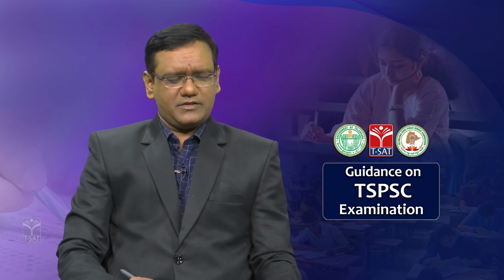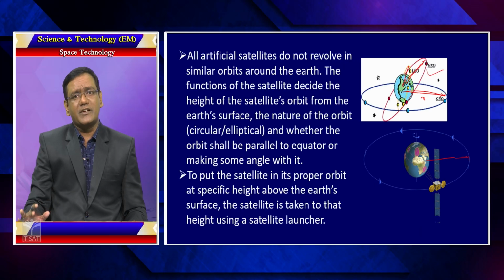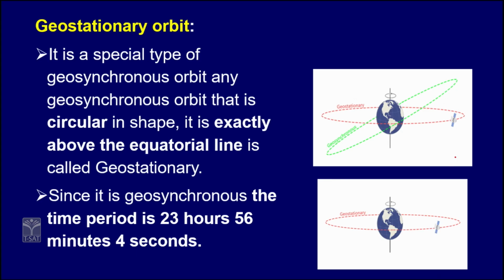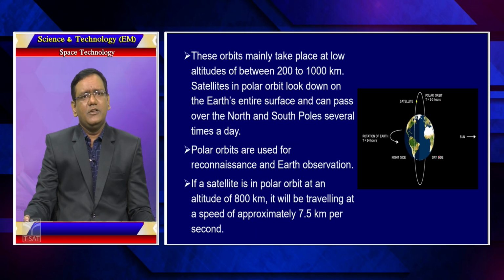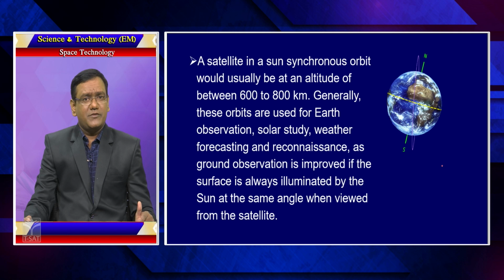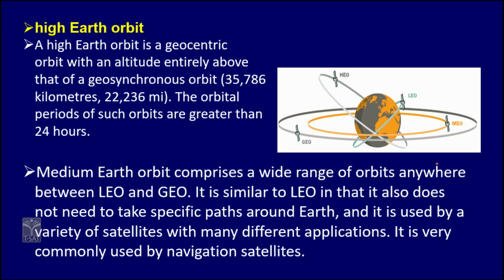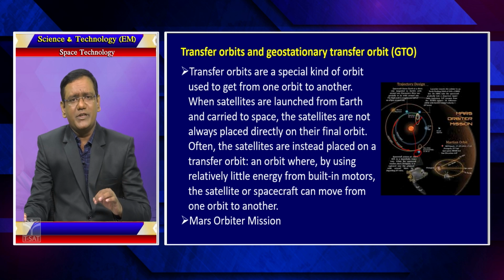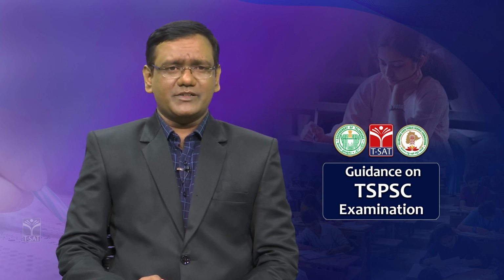SCIENCE & TECHNOLOGY - SPACE TECHNOLOGY - 01 - (EM) | TSPSC GROUP 1 | T-SAT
T-SAT Network Digital Classes are Now Available on Following Platforms:

👉Install T-SAT App:
1. For Android Users: Play Store
2. For Apple Users: AppStore

HATHWAY
444
445

BRIGHTWAY
49
50

SITI VISION
39
40

SSC BARATHI
71
72

RVR
133
134

SITI CABLE
38
39

BCN
851
852

AIRTEL
948
949

SUN DIRECT
195
196

2484

2483

GTPL
94
93